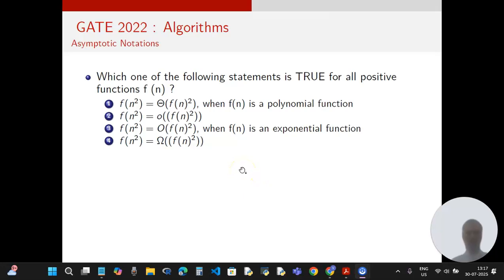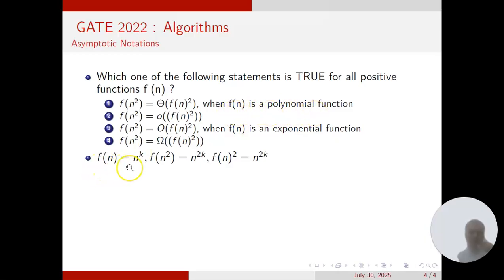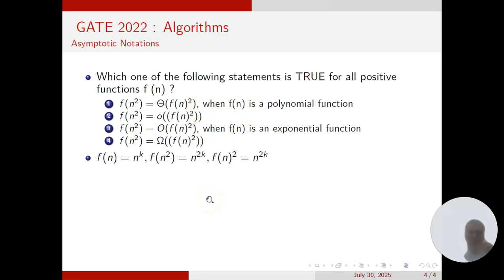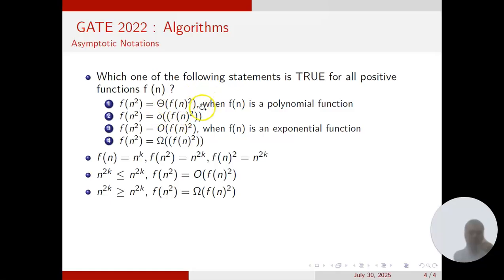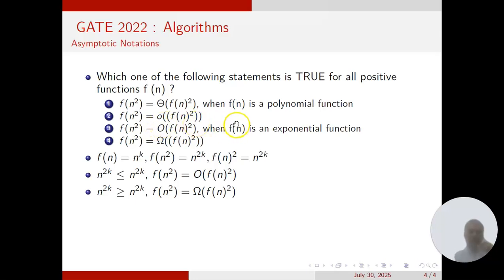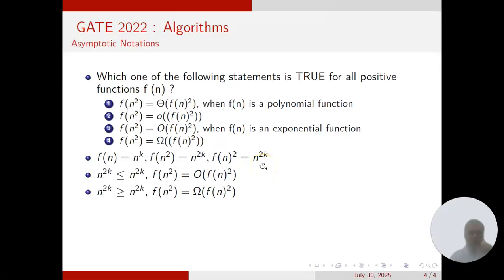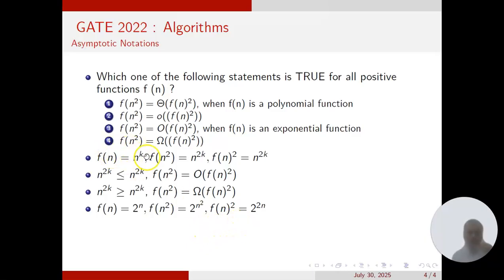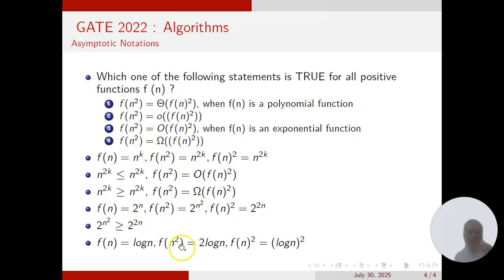GATE-Algorithm-4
GATE 2022, Asymptotic notations